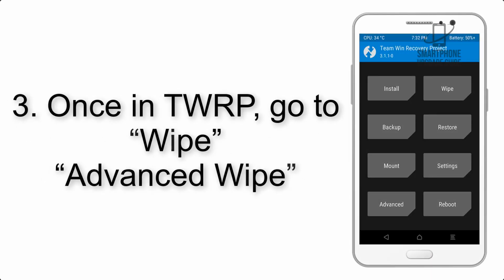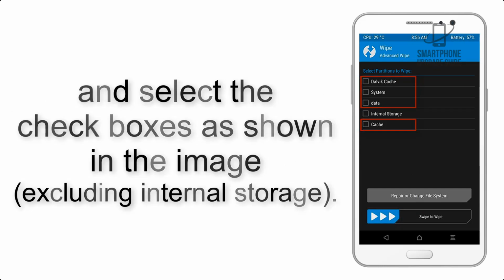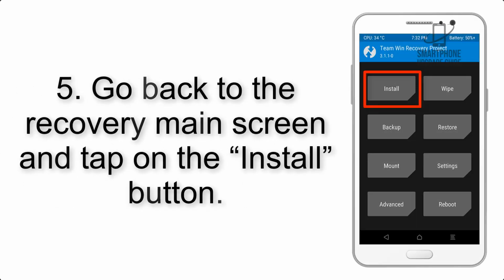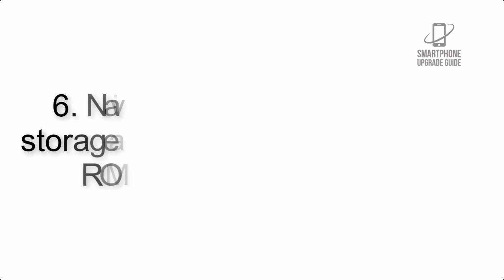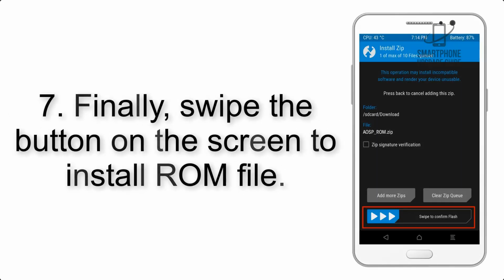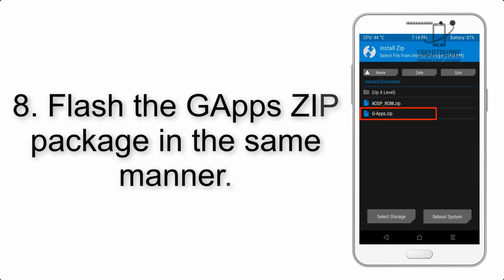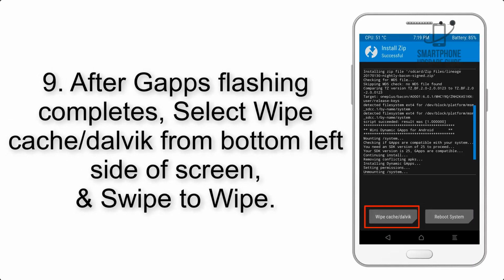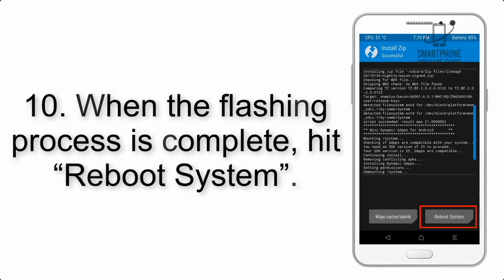Install Android 10 on Meizu X8 (Pixel Experience ROM) - How to Guide!